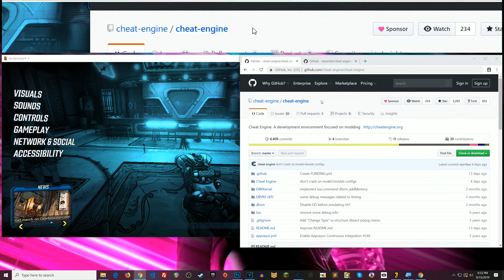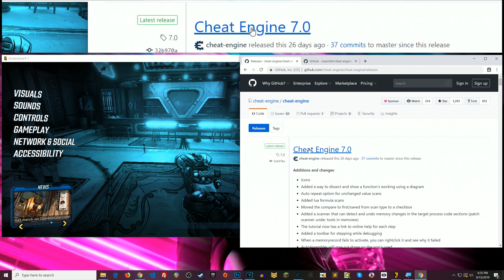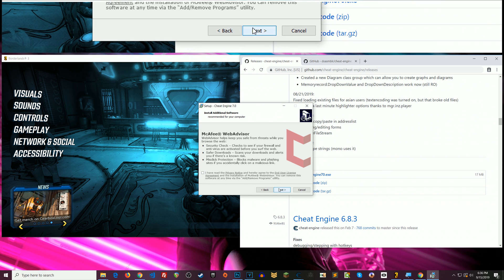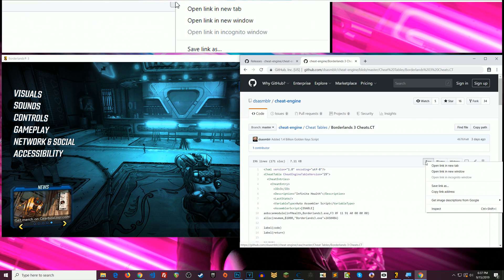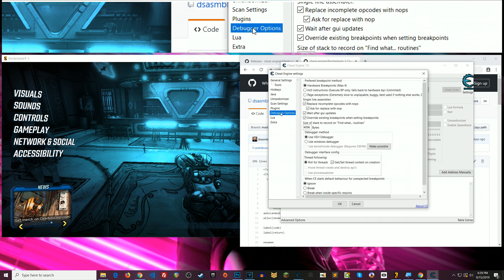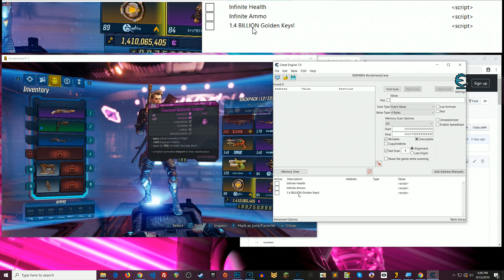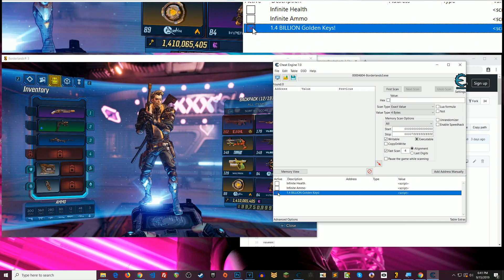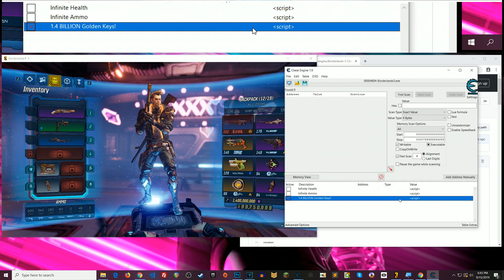Borderlands 3 Cheat Engine for Beginners (How to Use Cheat Tables)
Description: In this beginner-friendly video, I demonstrate how to download, install, and use Cheat Engine, as well as its sharable files called Cheat Tables! Here are the links referenced in the video:

And finally, if you're a beginner who is interested in learning Cheat Engine, I have a vast tutorial series that will take you from beginner to advanced, no matter how much of a beginner you are!